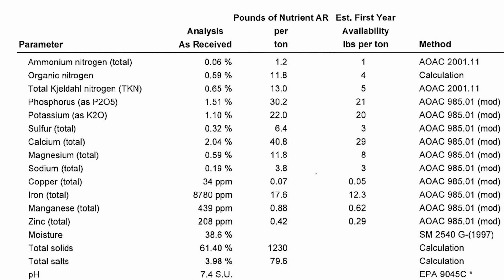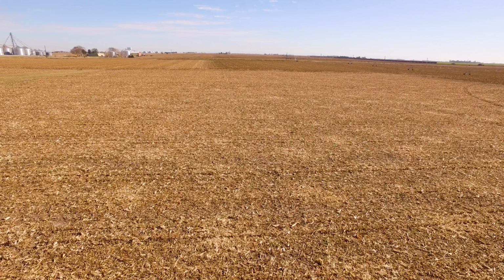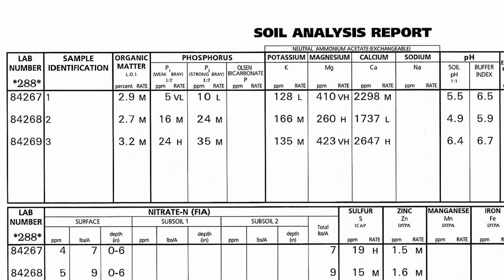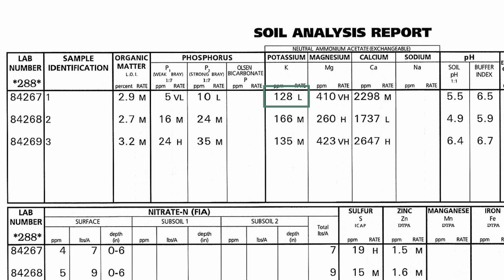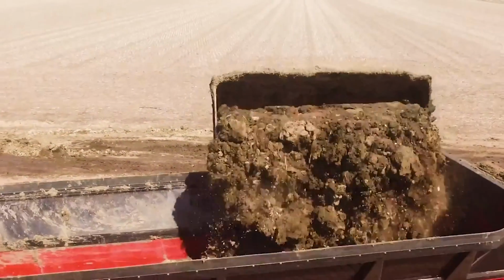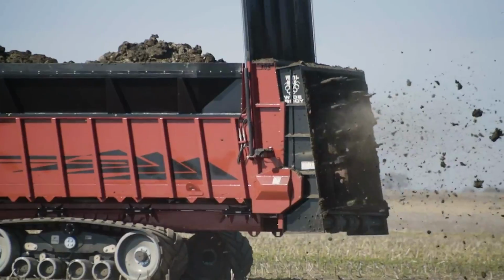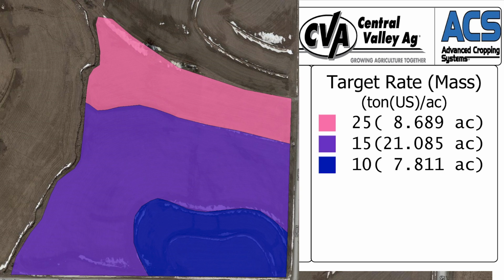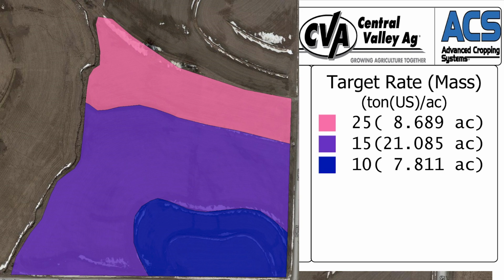The 4 R's of Manure Management: Right Rate